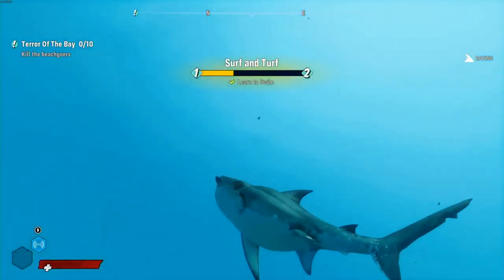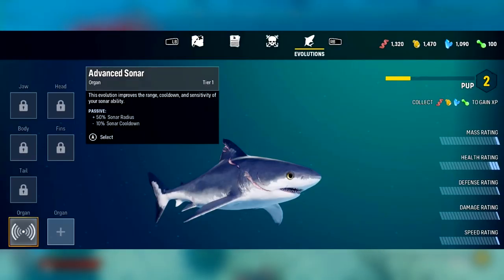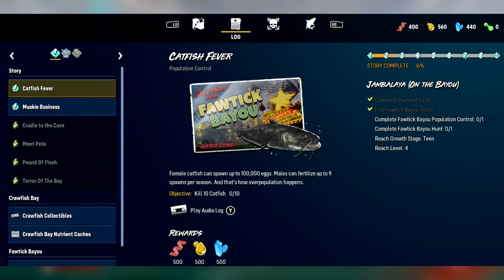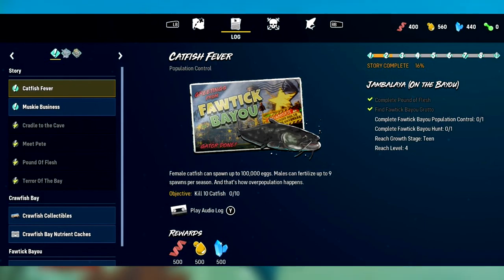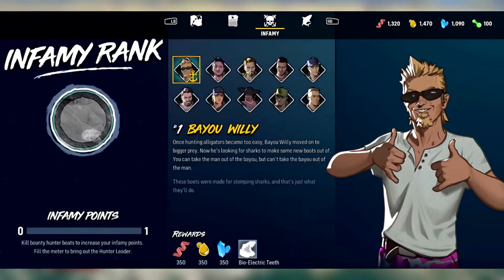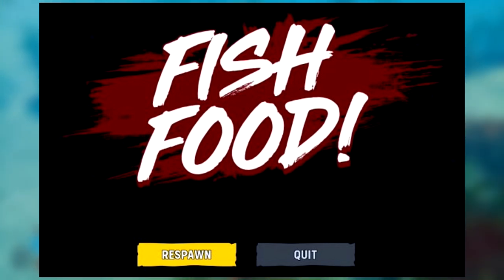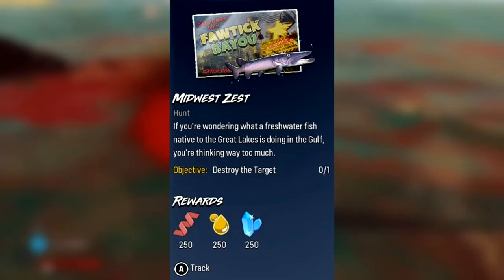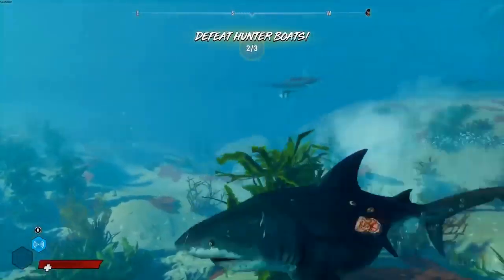15 NEED TO KNOW Maneater Shark Game Tips!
15 NEED TO KNOW Maneater Shark Game Tips!

Welcome back to Maneater. In this video we are taking a look at 15 tips I've picked up recently from watching a developer livestream. There's a lot more depth to this game than I originally anticipated and no, the puns are not intended. The tips in the video range from finding safe areas in the game to combat, bosses, quests and more.